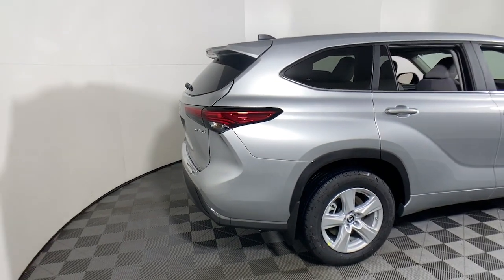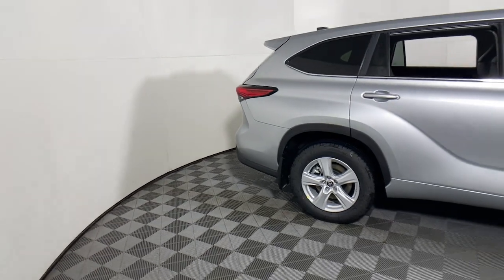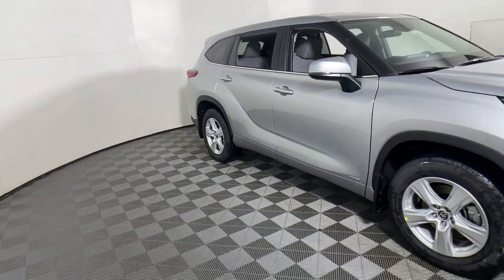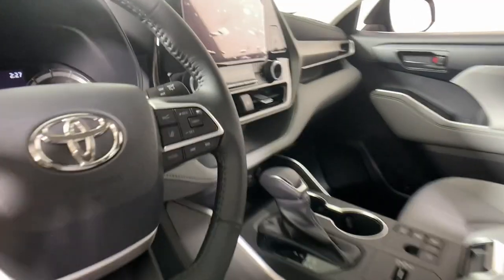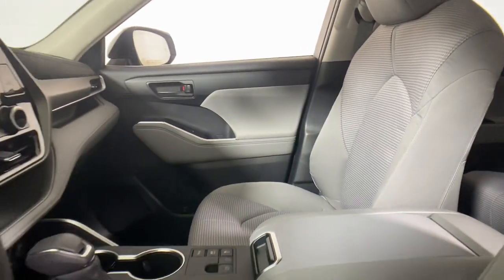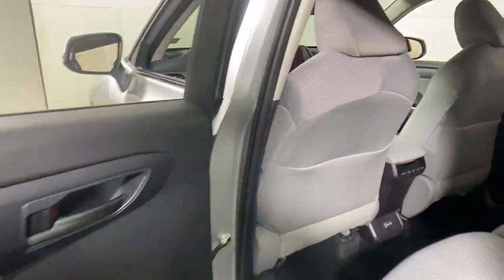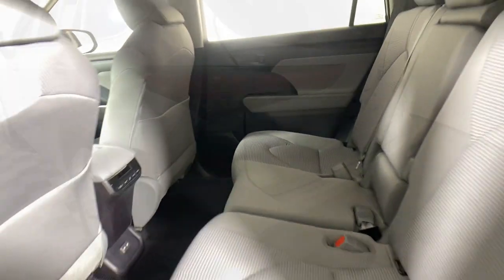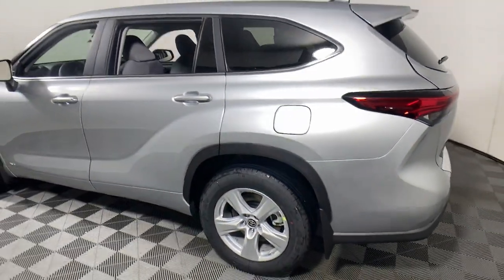2023 Toyota Highlander Hybrid Easton, Allentown, Bethlehem, Phillipsburg and Stroudsburg PA TA3012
Celestial Silver Metallic New 2023 Toyota Highlander Hybrid LE available in Easton, Pennsylvania at Koch Toyota. Servicing the Allentown, Bethlehem, Phillipsburg and Stroudsburg PA area.

Koch Toyota
3816 Hecktown Rd

Celestial Silver Metallic 2023 Toyota Highlander Hybrid LE AWD eCVT 2.5L I4 PDI Hybrid DOHC 16V LEV3-SULEV30 186hp 2.5L I4 PDI Hybrid DOHC 16V LEV3-SULEV30 186hp.brbr35/35 City/Highway MPG